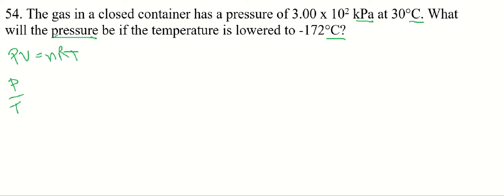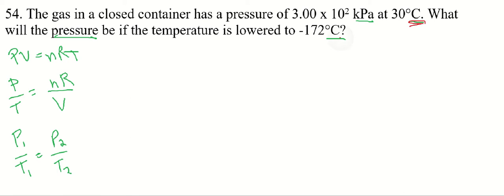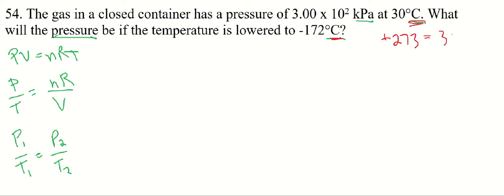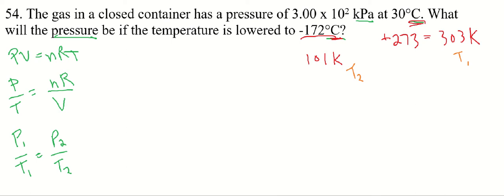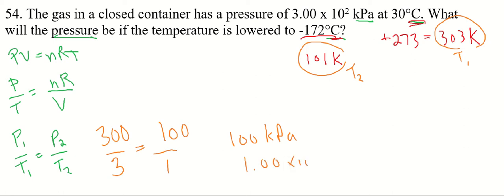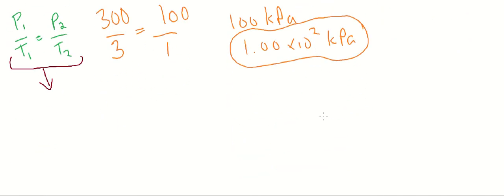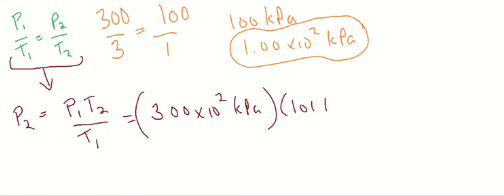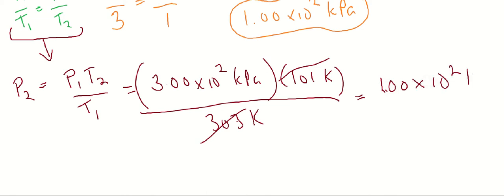54. Gas Laws (Gay-Lussac's Law) | Changes in Pressure and Temperature | P1/T1 = P2/T2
Chapter 14, Problem 54:
The gas in a closed container has a pressure of 3.00 x 10^2 kPa at 30°C (303 K). What will the pressure be if the temperature is lowered to -172°C (101 K)?

ᶜᴹᴸ